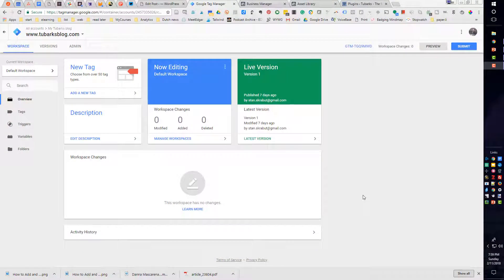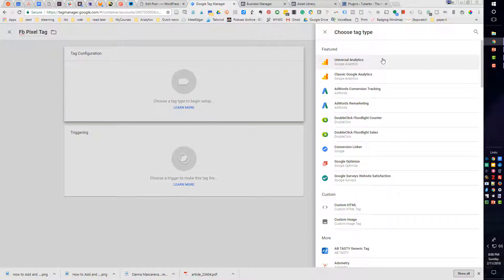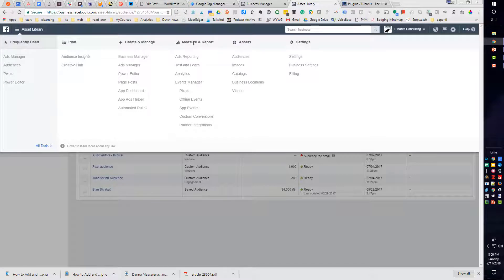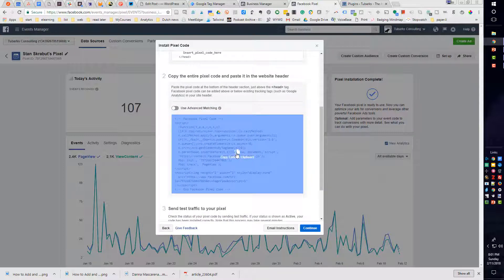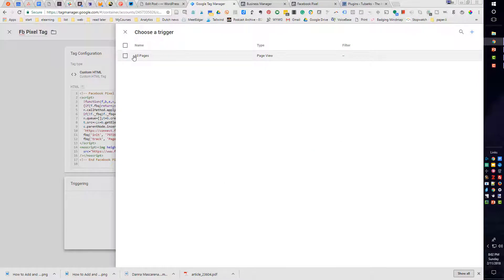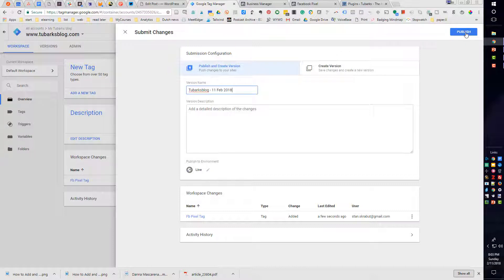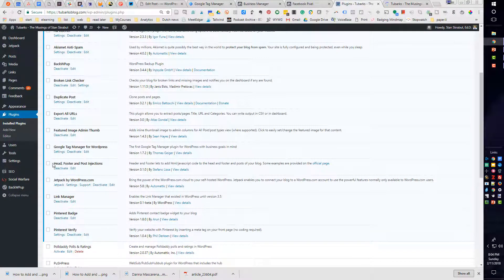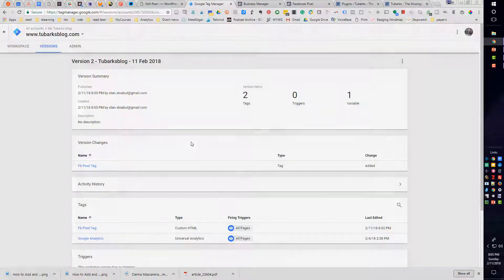How to Add Facebook Pixel to Google Tag Manager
If you move to Google Tag Manager (GTM), you should also move your Facebook Pixel to GTM. This video shows how to add the Facebook Pixel to GTM.